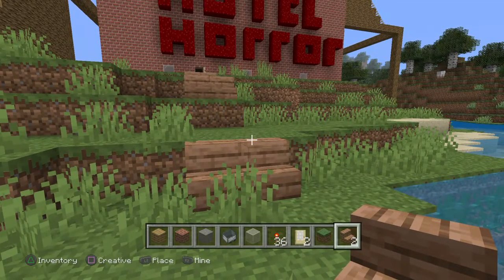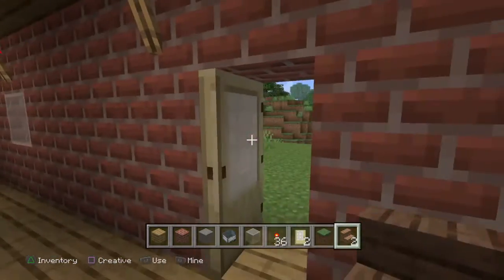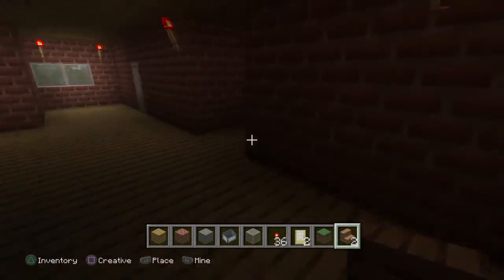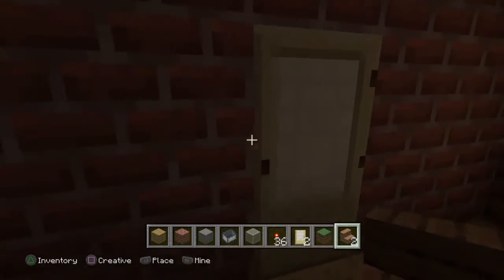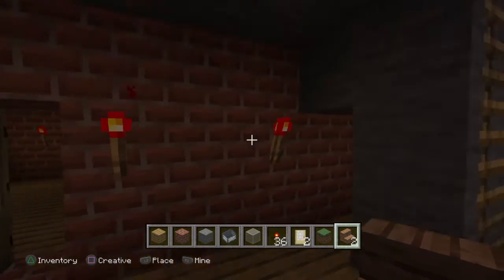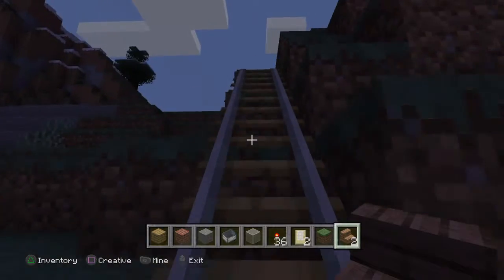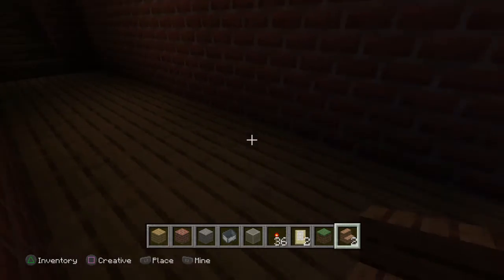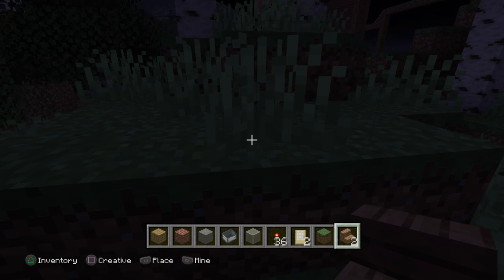Hotel horror mincraft